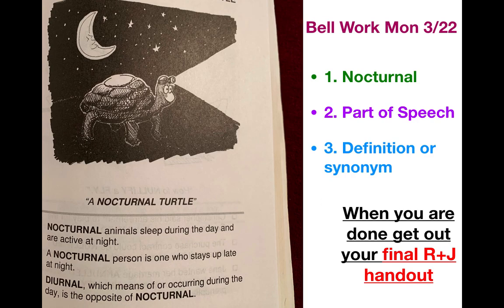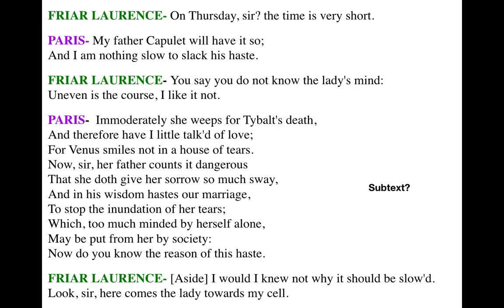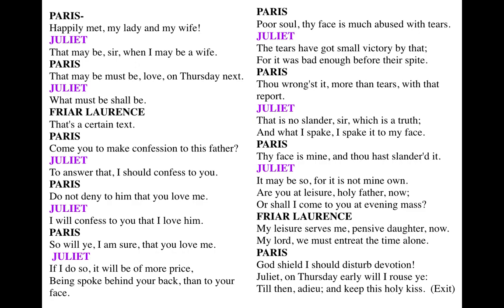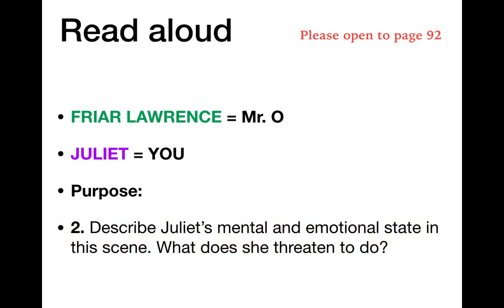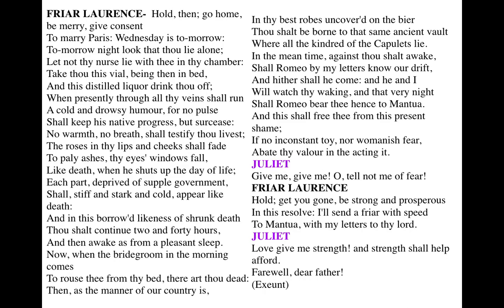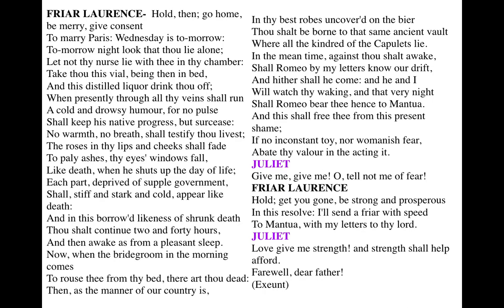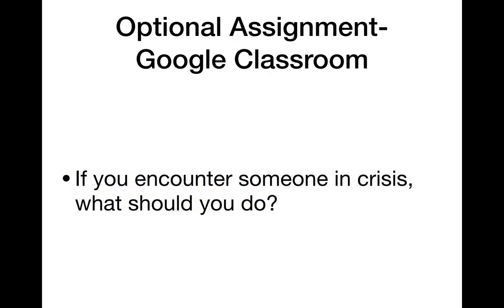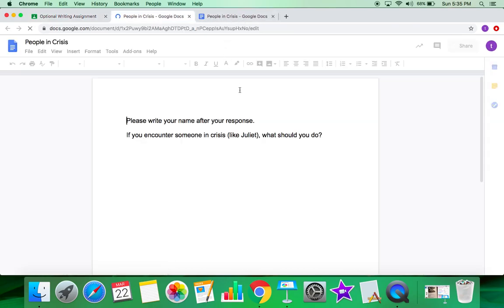8th Grade Literature Mon 3/23 . (4.1 R+J)